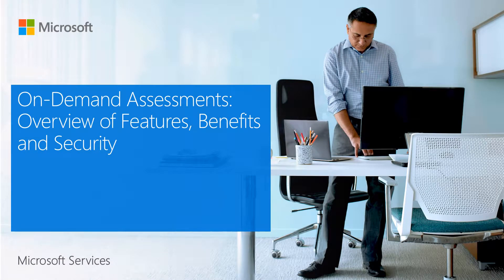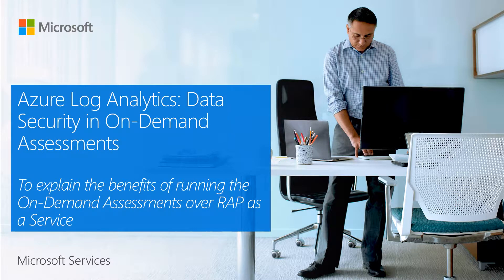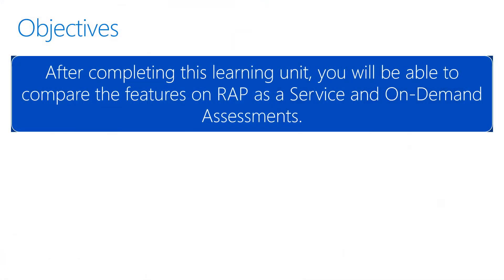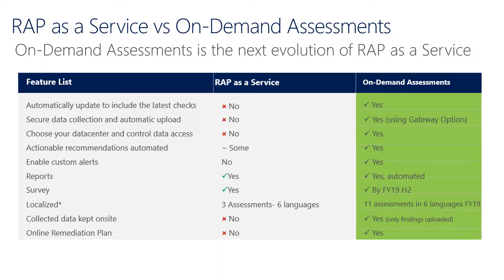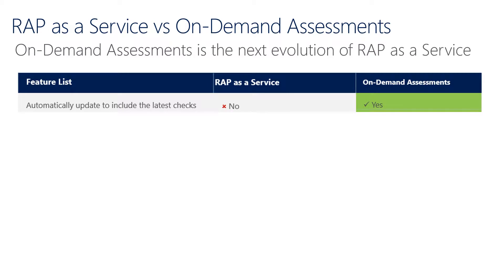On-Demand Assessments over RAP as a Service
This video provides an overview of the benefits On-Demand Assessments offer over a RAP as a Service engagement.